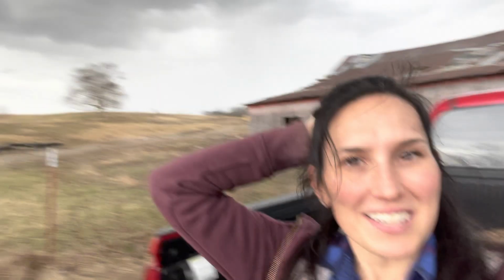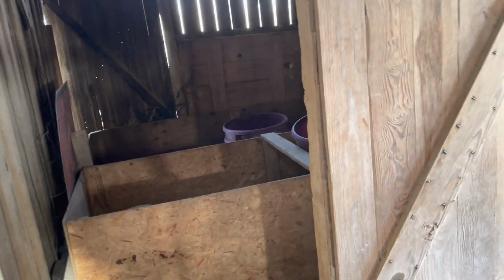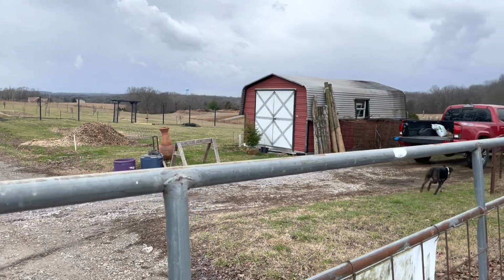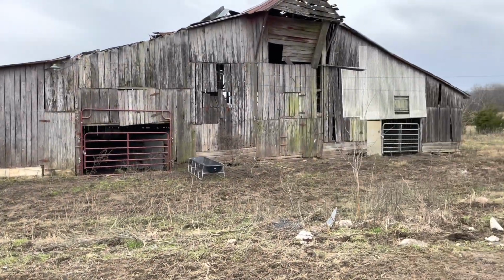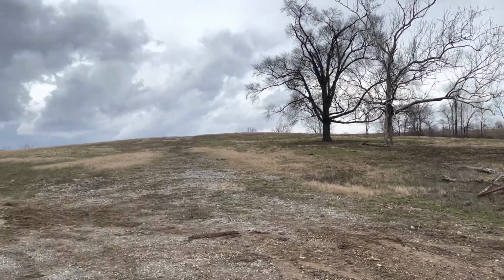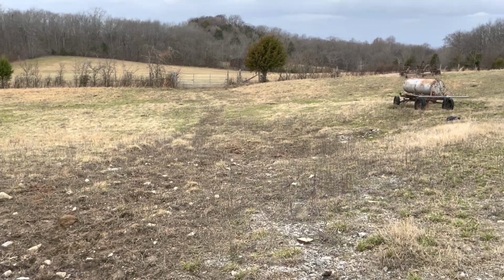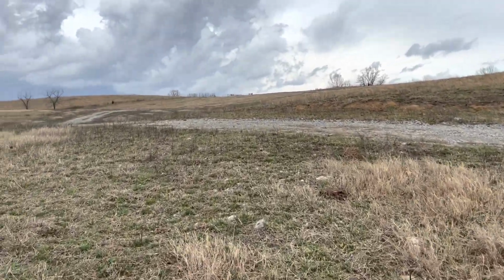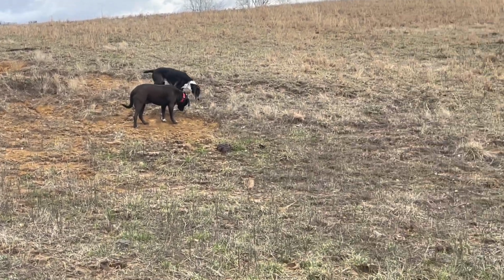E12: Barn and Farm Tour; Some Plans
(Correction!: I say that the TN greenbelt qualification is for 14+ acres. It is for 15 or more acres)

In this video, I explain some of my hurdles with financing, permit delays and finding the right contractors. I also take you through the barn and the main part of the 40 acres to show where the future barn and greenhouse will go.

This project has 2 tracts: 1 for paper (permits, etc.) and 1 for the actual work. I submitted my septic applications for my barn septic and home septic on Sept. 15, 2022. As of today, Jan. 12, 2023, Williamson County is up to Sept. 8, 2022. That means that my application has been sitting for 5 months now. Since the barn has plumbing, I can't apply for my building permit until I get my septic approval letter. Ugh! Working on patience...  I also share that the water tap fee here is $4,300. This is just for a tap into the main water line at the road (wow!).

Finding the right contractor has been an adventure! Between folks who just don't show, and the ones that bring drama and fibs- wow. I was hopeful that the county fire dept. could burn the barn, but it does not seems like the timing will work since I have a greenhouse on order for delivery in late Feb. The fire dept. could not burn until April... we'll see.

With the barn demo, I need to figure out where the heck to put the animals too. The horses will go in one of the pole barns for now. I have to secure some fencing, but it should be fairly simple. The more complicated piece is what to do with all the cows. Jeff (Danny's nephew, whose property borders mine) and I will put up a fence on our property line and the cows will stay safely on his piece so that they are not near the construction.

So many moving parts. It is one giant puzzle!